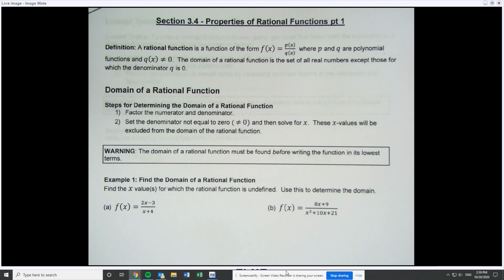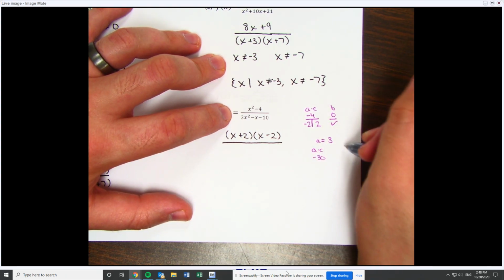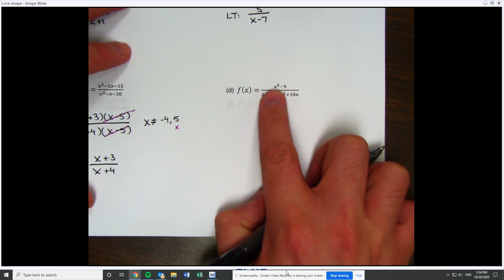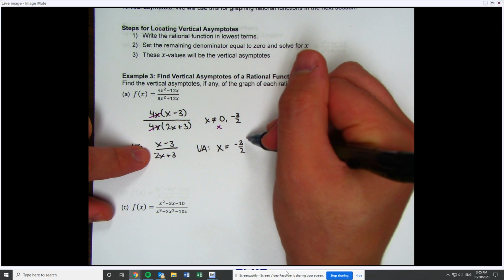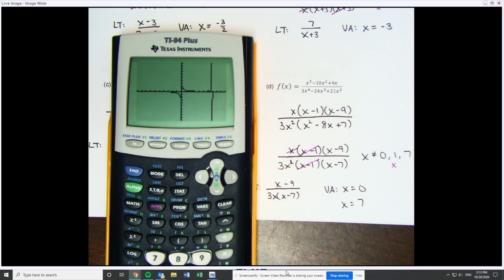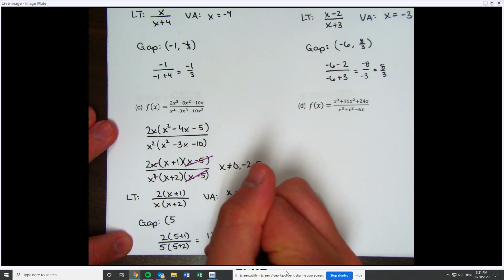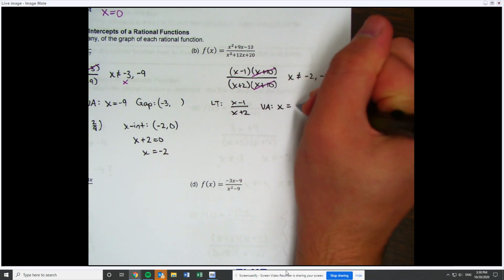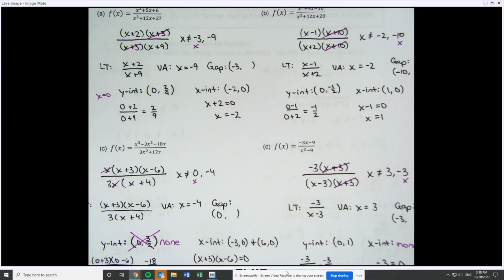Section 3.4 - Properties of Rational Functions pt 1